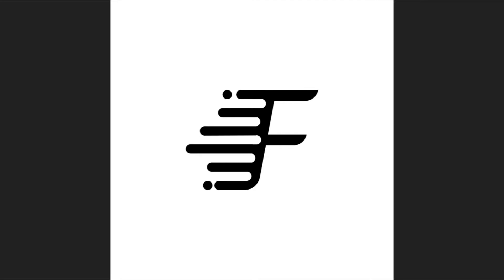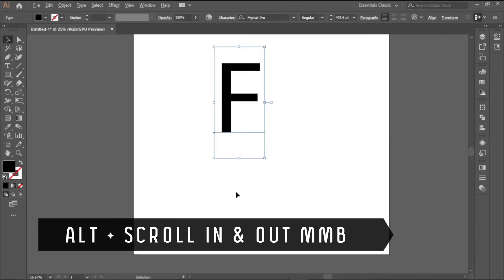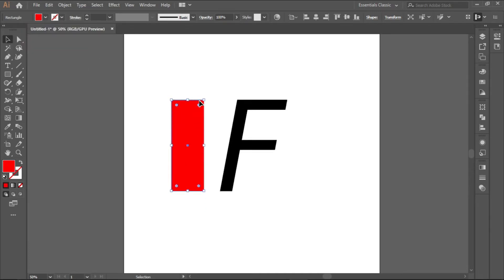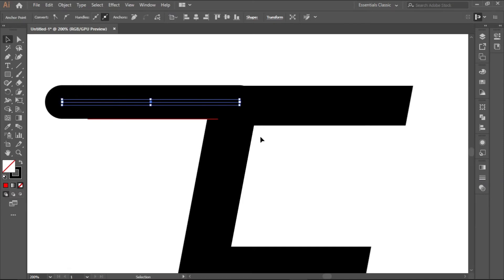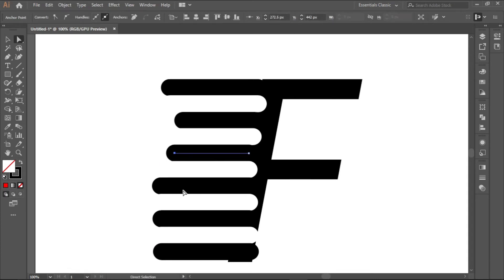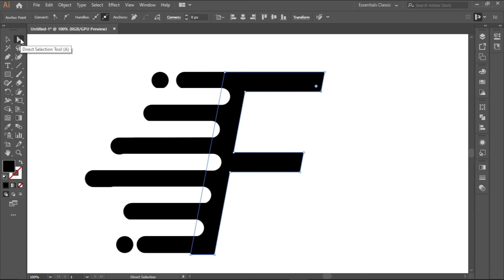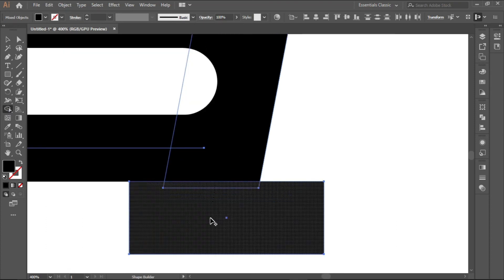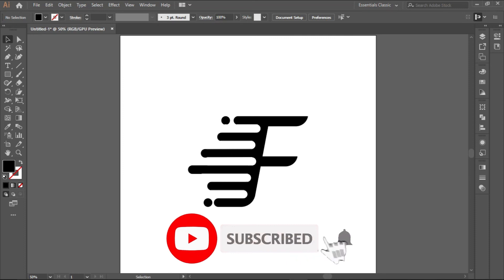Illustrator Beginner Tutorial - How to create Speed effect logo - Letter f logo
In this beginner friendly tutorial, I'll be showing you how to create a speed effect logo using lines in Adobe Illustrator.

We'll be using the letter F to demonstrate the creation of the logo. You can actually follow along with any letter you want. It is the same procedure.